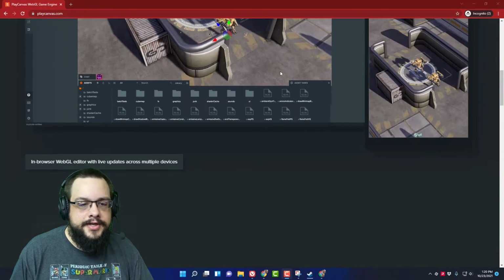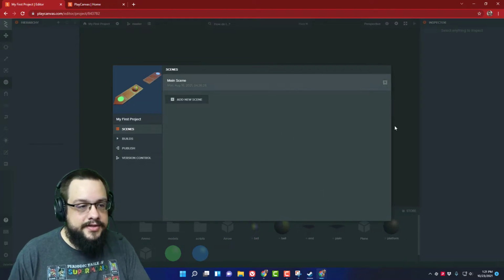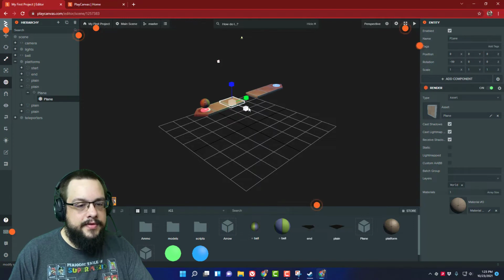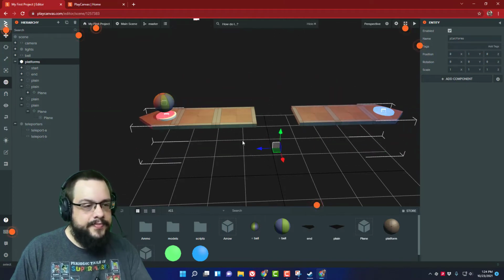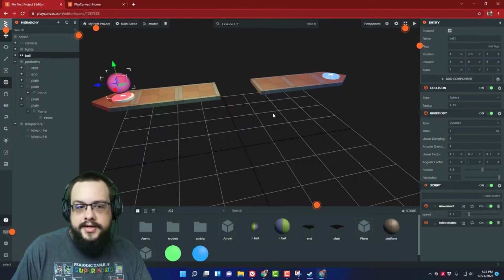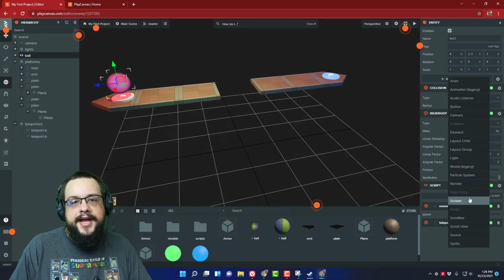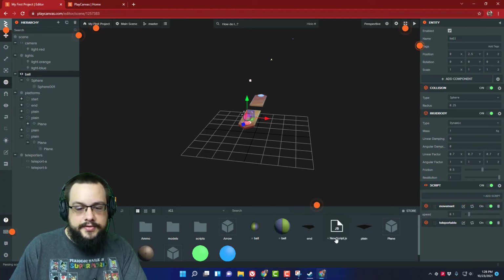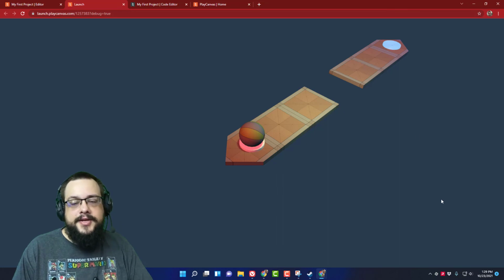PlayCanvas Tutorial #01 - Introduction to PlayCanvas